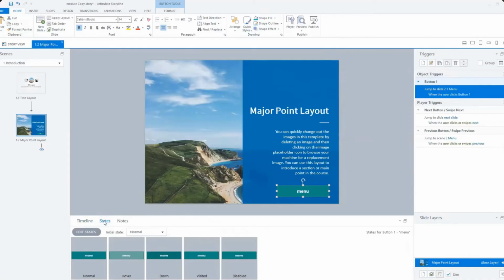How long does course development take?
How long does it take to create a training course?

A question I get all the time , and the honest answer is that it depends. A lot.

Whether you're building for eLearning or ILT, using Rise or Storyline, following ADDIE or SAM, your timelines will vary wildly based on complexity, content, tools, and review cycles.

Here’s a quick breakdown:

👉 Instructor-Led Training (ILT): ~30–50 hours per hour of content
👉 Rise Courses: 30 minutes might take 3–4 days (faster if you have everything you need)
👉 Storyline Courses: Expect 2–3x longer than Rise (custom triggers, layers, narration, visuals = more time)
👉 Don’t forget reviews, SME consults, template building, and mid-project pivots

There’s no one-size-fits-all timeline in ID. Each project is different and that’s what makes the job both creative and challenging.

If you’re new to ID, don’t stress over hitting a perfect number. Focus on quality, being realistic with your planning, and knowing that speed comes with experience.